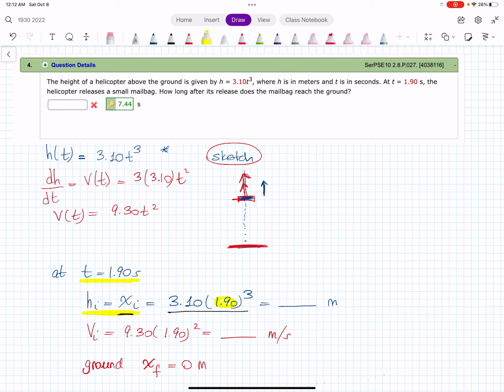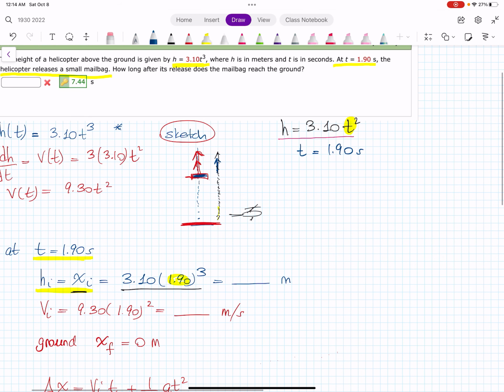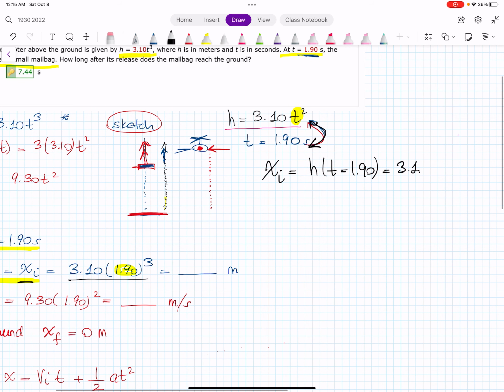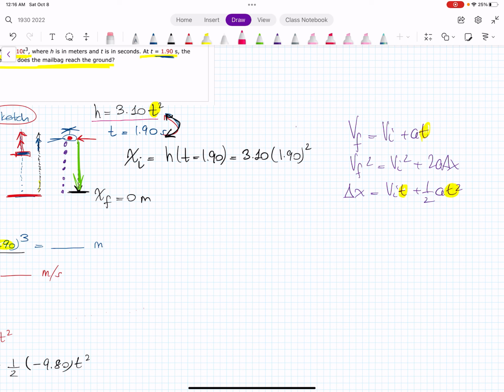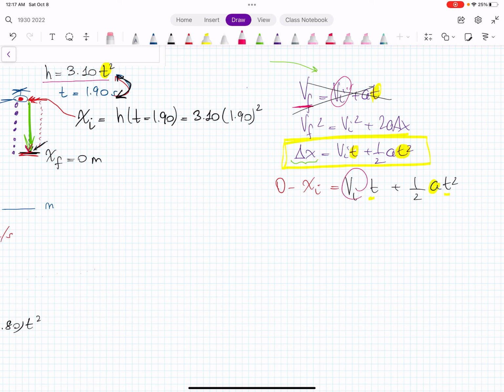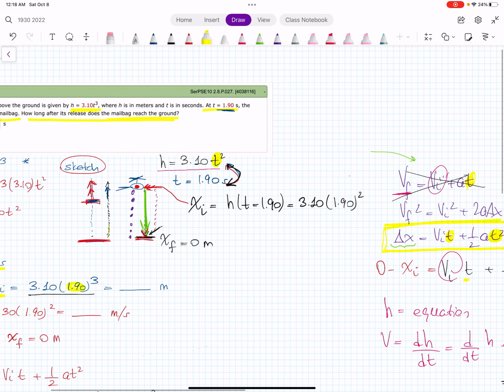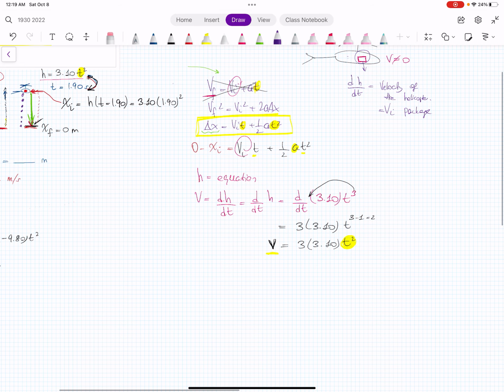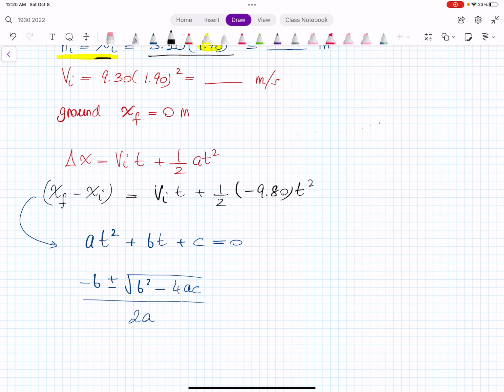EXAM PREP ASSIGNMENT 3 -- Question 4